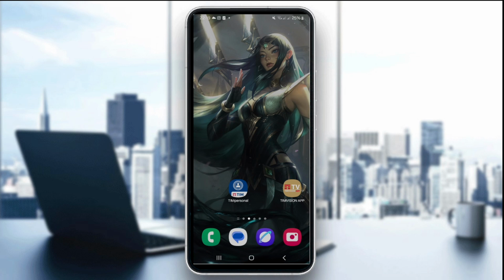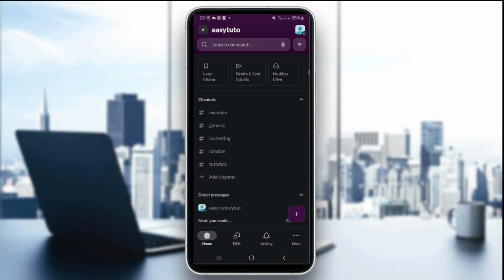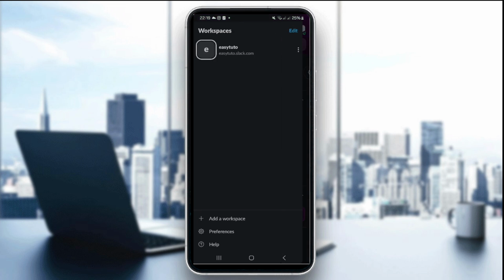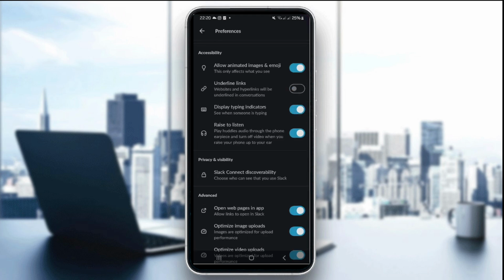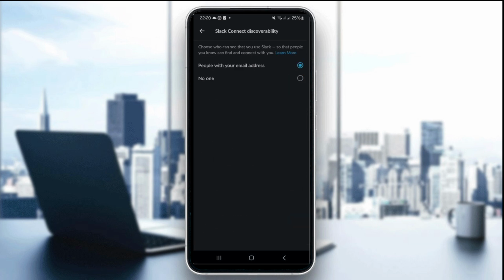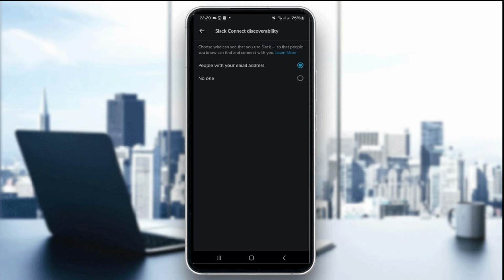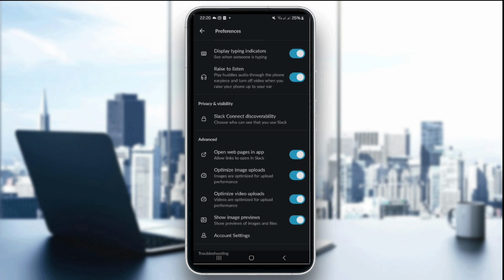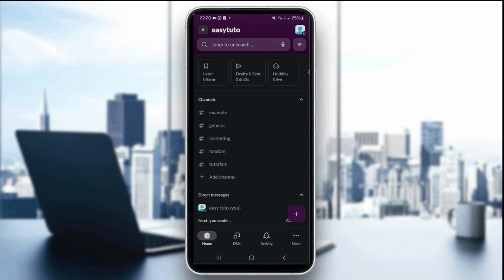How To Keep Slack Status Active Tutorial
Today we talk about keep slack status active,slack tutorial,how to be always online on slack,how to use slack,how to keep slack active